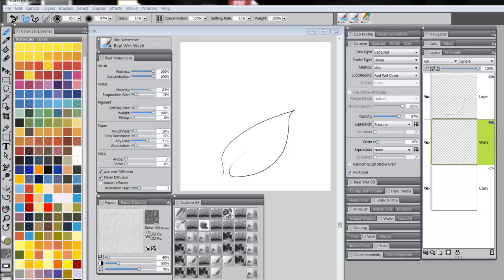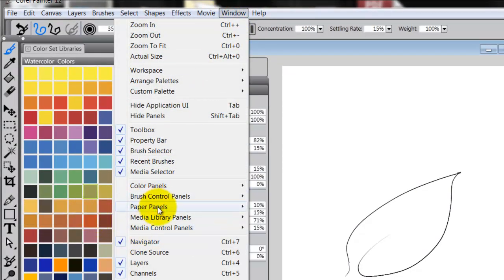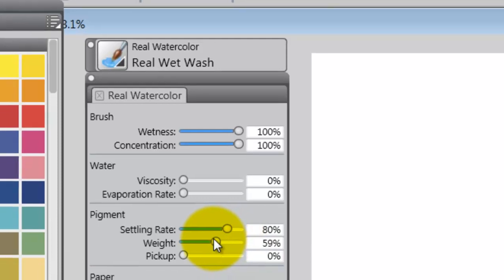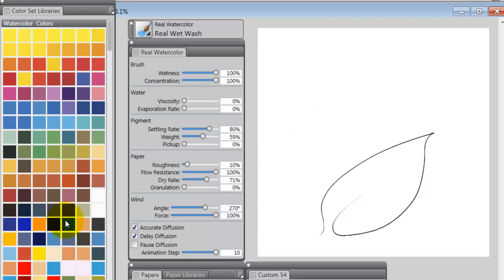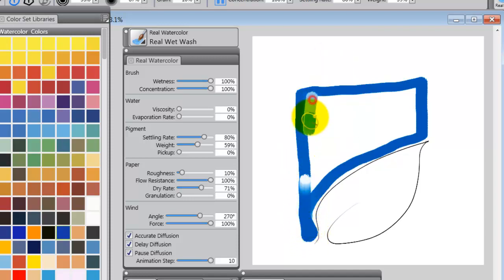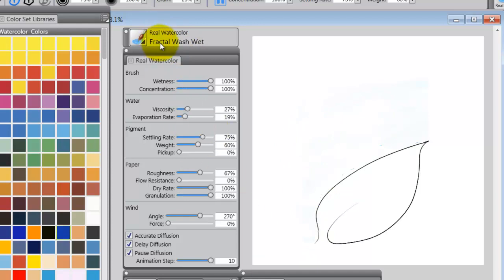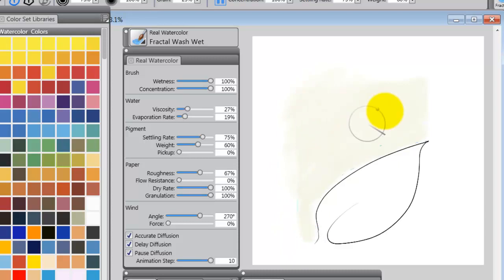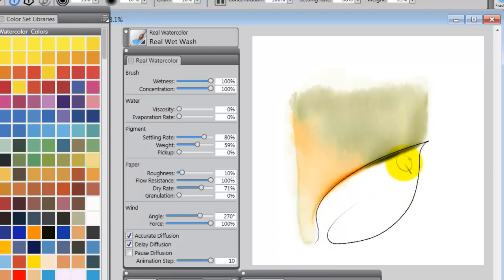Corel Painter Watercolor - Real Wet Replace tips from Painter Master Skip Allen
Have you ever wondered how to paint on a wet canvas? Skip offers his tips for simulating this type of experience in Corel Painter 12 using the Real Watercolor brushes.